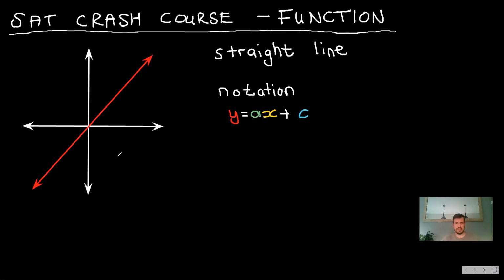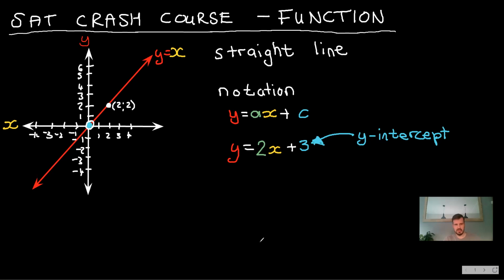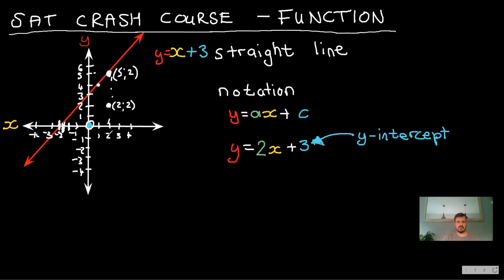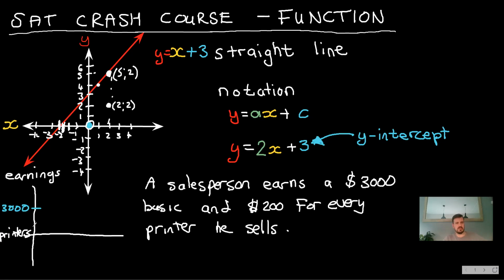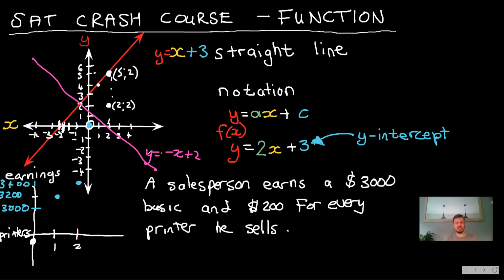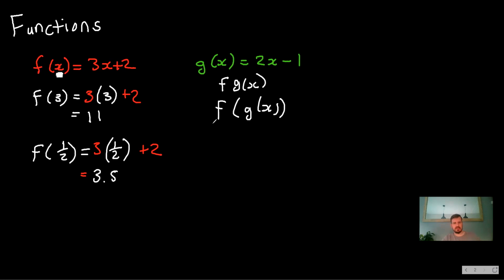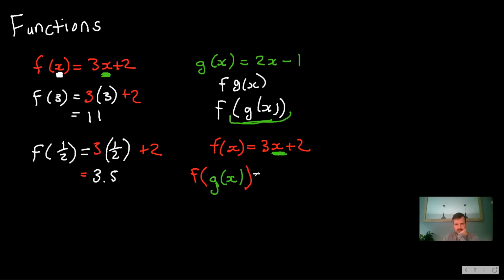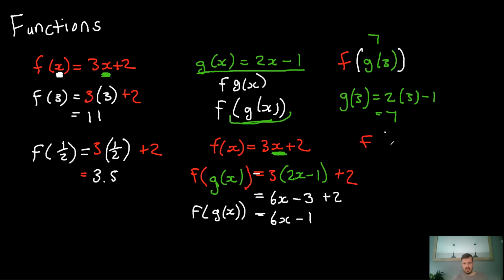SAT Maths Crash Course - Linear Functions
In this video we look at SAT Maths Preparation